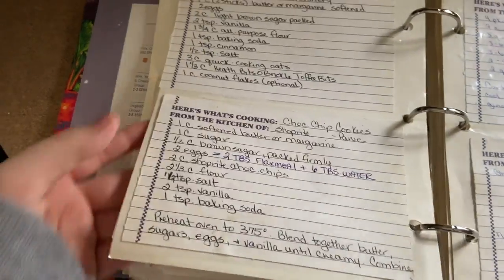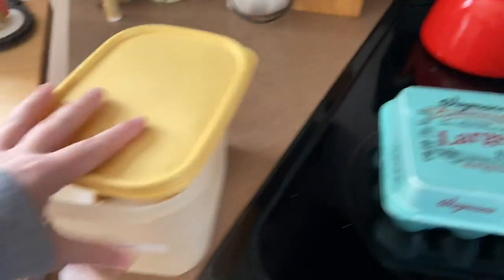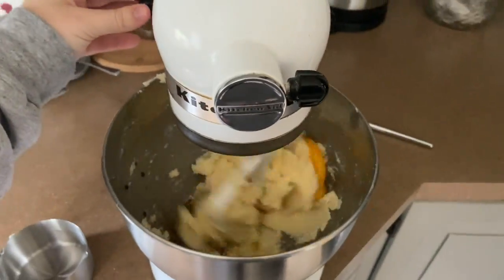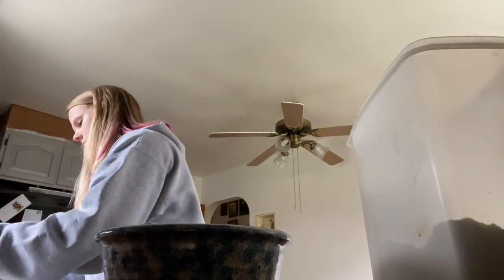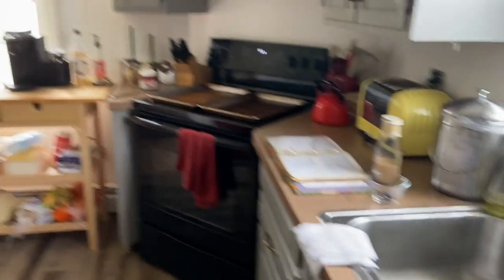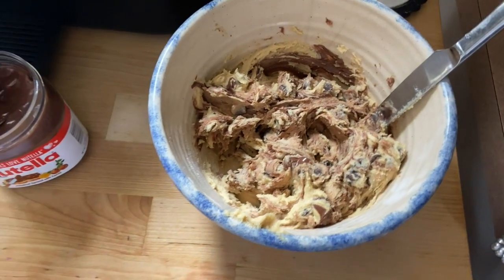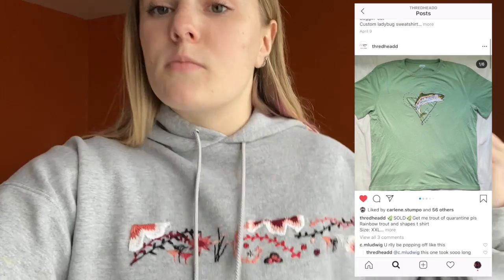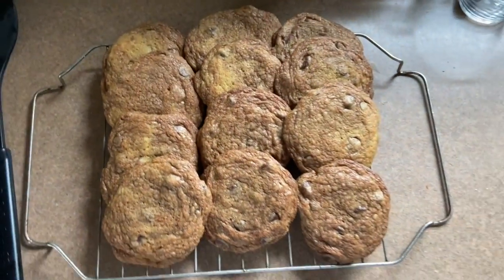BAKING SHOW (Nutella cookies)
hey guys welcome back!!! This time for a baking video, one of the many talents I have happened upon during quarantine.

Make sure to tag me on instagram if you try these!

Special shout out to @Thredhead
Follow her for custom embroidered clothes! Ships out to anywhere, give her a follow and DM her for any special requests or questions!!
She posts new designs all the time

Xoxo Lily